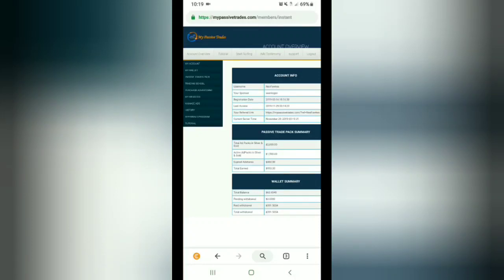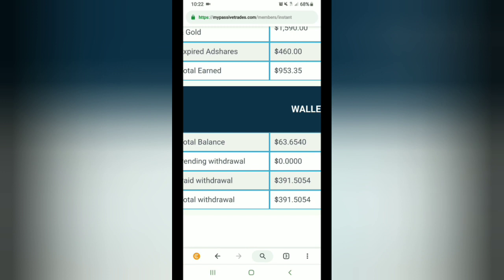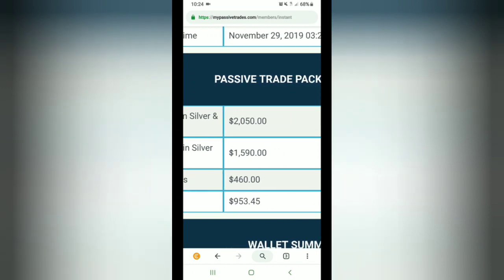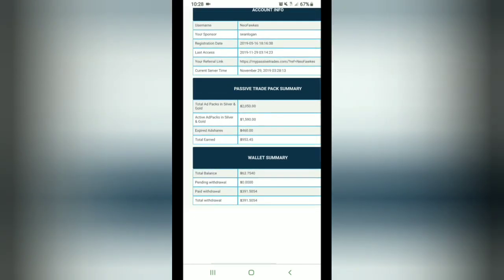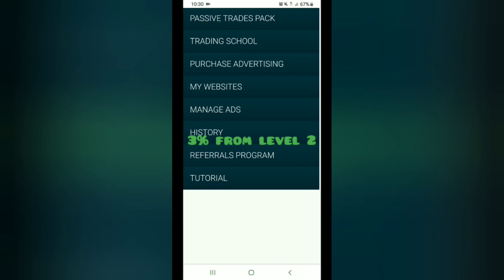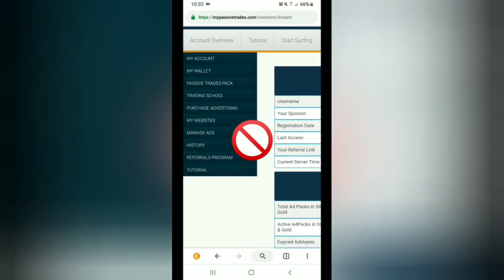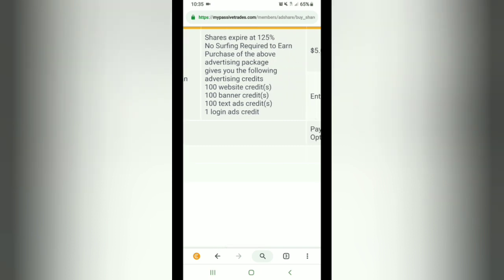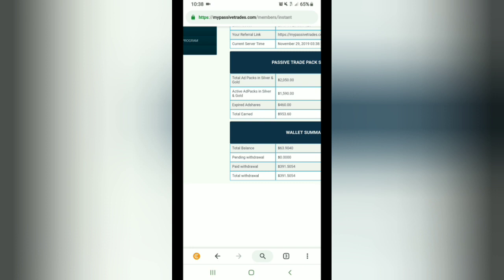🚫My Passive Trades / ACCOUNT UPDATE AFTER OVER 6 MONTHS IN / BASIC INFO ABOUT THE PLATFORM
But is it real? In this video, I introduce you to My Passive Trades. A platform I have been investing with for over 6 months now. Myself and my many team members have had an awesome ride with this one so far. It is rare for a platform to be as consistent and smooth as this one has been. We look forward to this lasting a long time!

If you would like to join my MPT team, here is a link to do so👇

Please be sure to always write down your passwords and whatever E Mail you used to create the account. As well as your 16 digit 2FA key once activated. Store this information OFF LINE and ON PAPER!

If you need an exchange to buy Bitcoin or other crypto, here is a link to Coinbase👇

Link up with me on Facebook. Send me a friend request and or a direct message and LET'S WORK! Here is a link to my profile👇

Passive income
Residual income
Work online